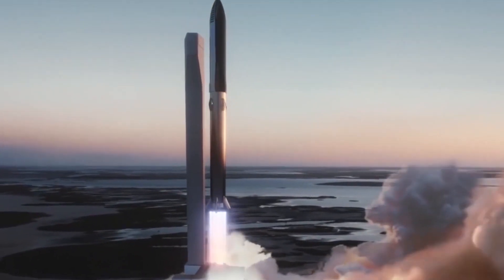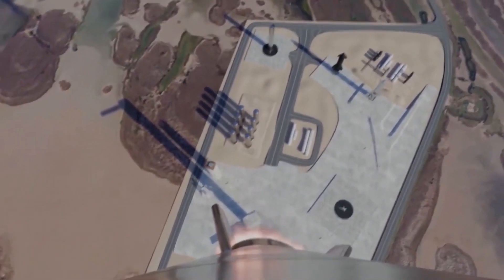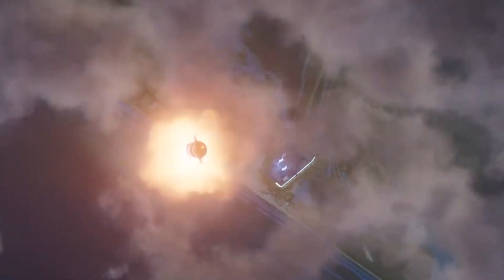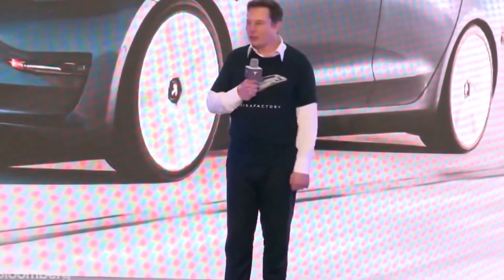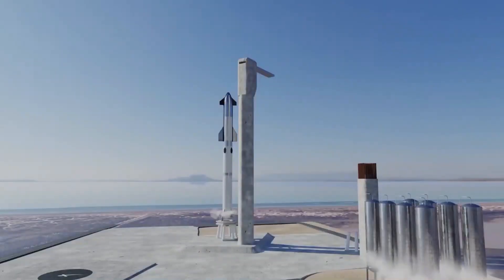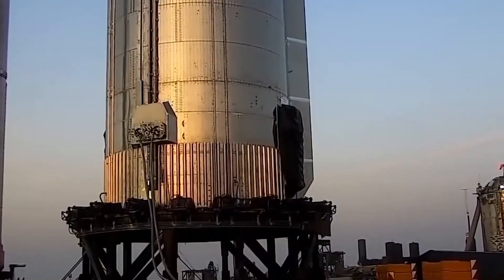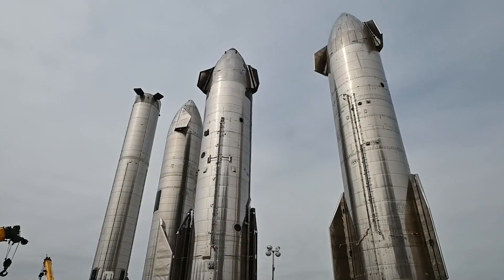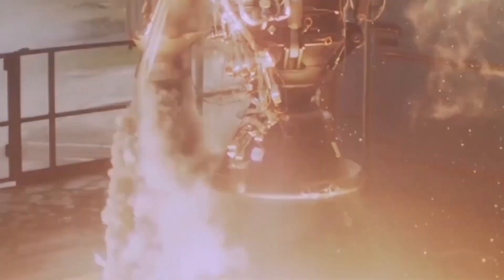Elon Musk “I'm SHOCKED! SpaceX CHANGED the DESIGN of Starship Super Heavy!”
🚀 elon musk and spacex

Starship and Super Heavy are the biggest, most important pieces of Elon Musk's grand plan for SpaceX, his private spaceflight company. Musk has repeatedly stressed that he founded SpaceX back in 2002 primarily to help humanity colonize Mars. SpaceX is now actively trying to turn this sci-fi dream into reality. The company is developing a 100-passenger spaceship called Starship and a giant rocket known as Super Heavy, which together constitute the transportation system that Musk thinks will bring Mars settlement within reach at long last. But in order to achieve this monumental task, the design of Starship and Super Heavy needs to be ideal, and Musk continues to make changes along the way to perfect it.

Today, we are going to tell you how the design changes in SpaceX’s Starship Super Heavy. Now you may all be wondering about the same questions as us: Weren’t the Starship and Super Heavy ready? What other changes have been made to them? Will they make a massive difference to their performance and function? Well, stick out around till the end as we answer these questions and more as we delve deeper into the design changes that will revolutionize the space industry forever. So, let’s begin the video!

BAD NEWS! Another DELAY By The FAA and A Shift in SpaceX’s Super Heavy Launch Timeline!

Elon Musk, SpaceX and NASA News